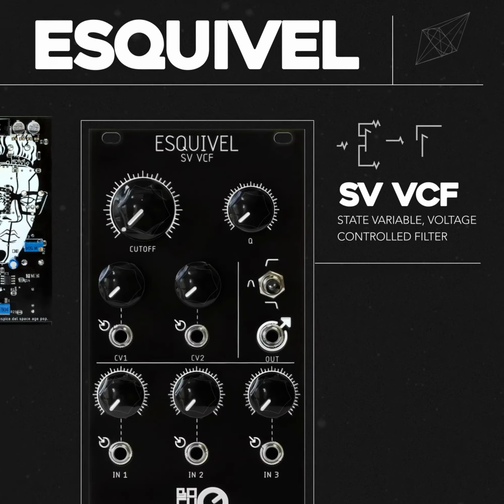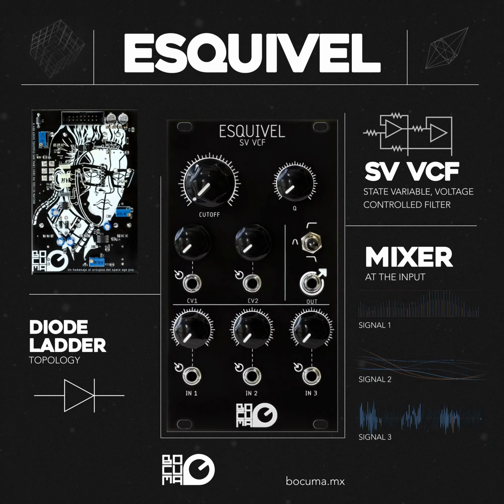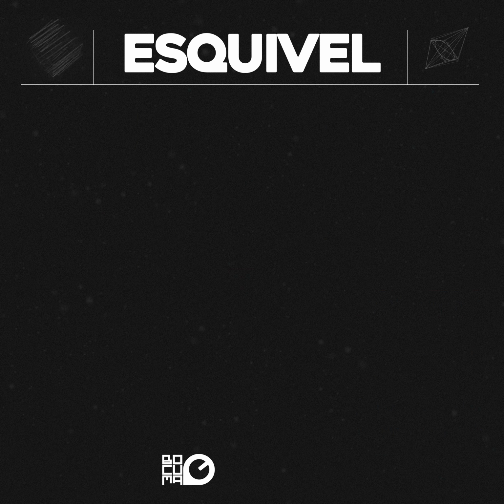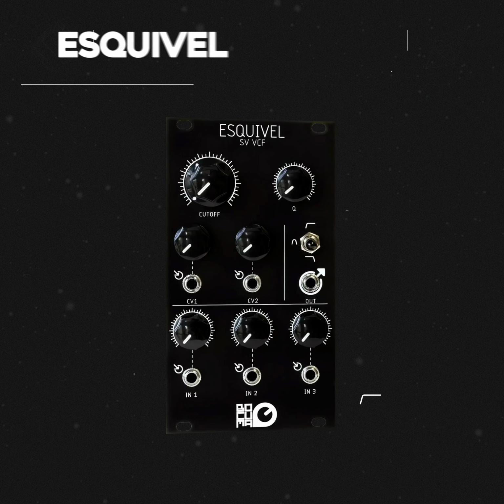DEMO VCF | EURORACK 🎛️| Bocuma Synth 💥 | Esquivel VCF | FILTRO | effects modules 👈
👉  Embrace the Journey: Whether you're a "serious beginner" or a seasoned voyager of modular synthesis.

Esquivel welcomes all dreamers on this sonic odyssey. From gentle, lush textures to vibrant, resonant tones - let your imagination guide you as you paint your musical visions with Esquivel.